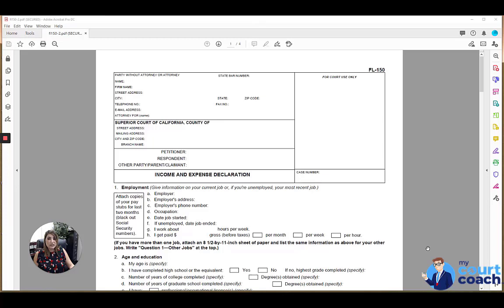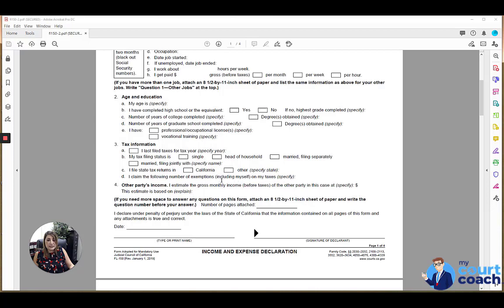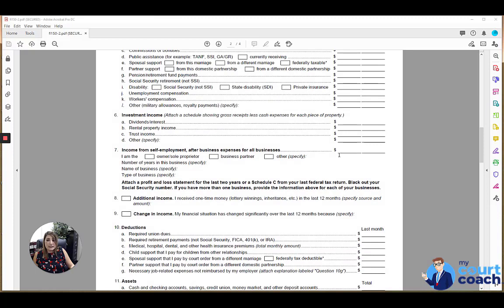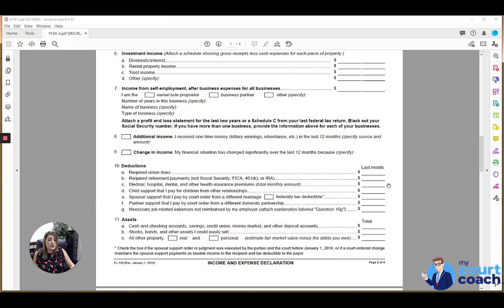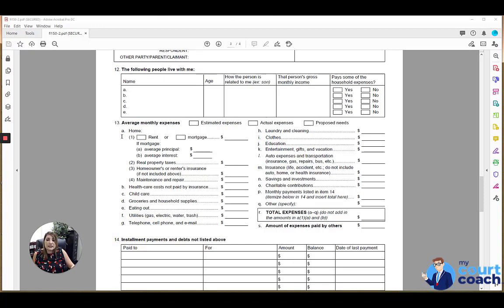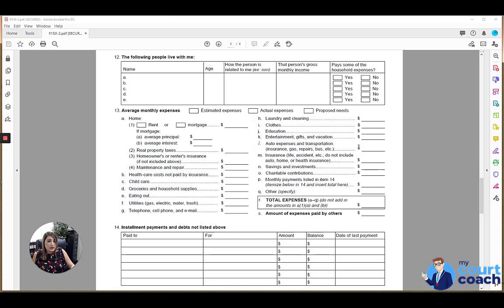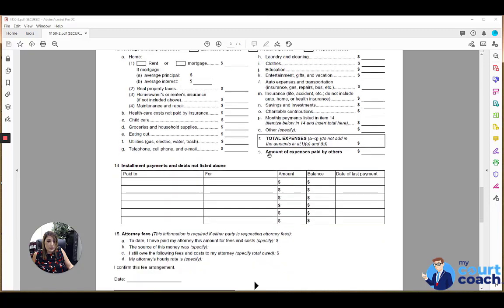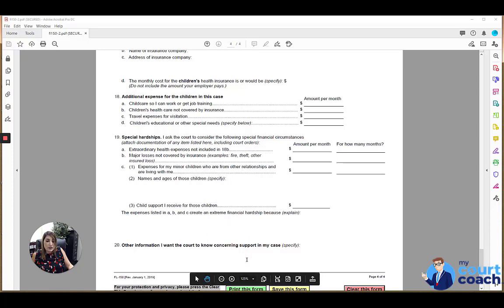How to Fill Out the Income and Expense Declaration in California Family Court (Form FL-150)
This video is part of a series.  Watch our whole Playlist on Financial Issues in California Family Court.

Use this form anytime child support or spousal support are at issue.

Good luck!